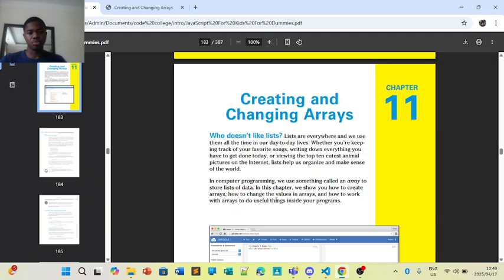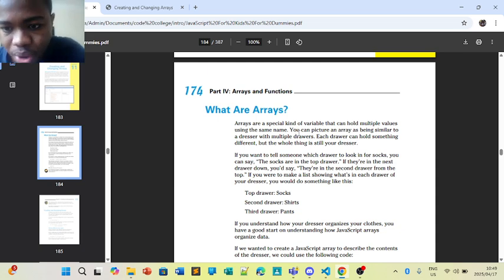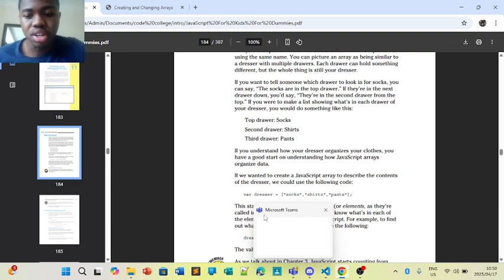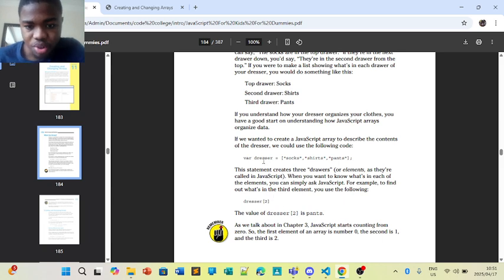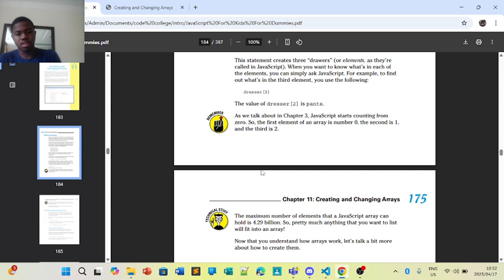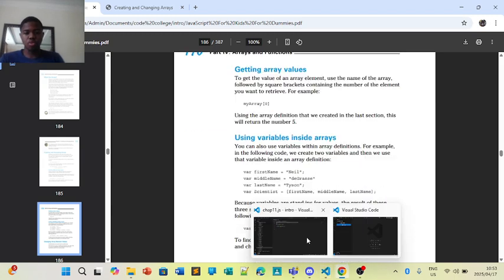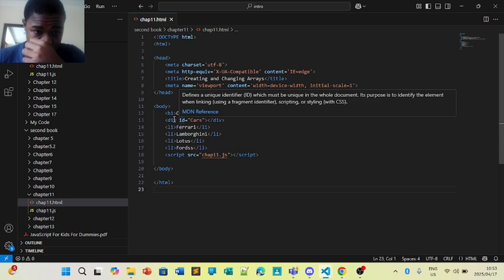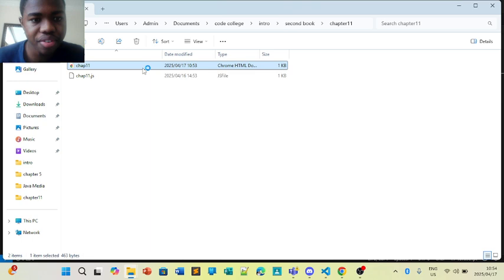Javascript For Kids (For Dummies): Part IV (Chapter Eleven)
Creating and
Changing Arrays
Who doesn’t like lists? Lists are everywhere and we use
them all the time in our day‐to‐day lives. Whether you’re keeping track of your favorite songs, writing down everything you
have to get done today, or viewing the top ten cutest animal
pictures on the Internet, lists help us organize and make sense
of the world.
In computer programming, we use something called an array to
store lists of data. In this chapter, we show you how to create
arrays, how to change the values in arrays, and how to work
with arrays to do useful things inside your programs.